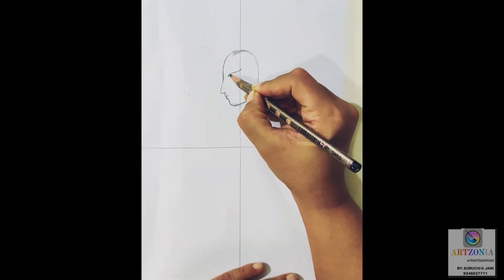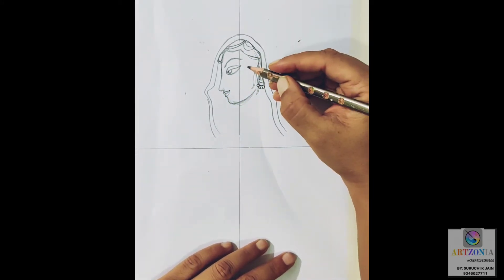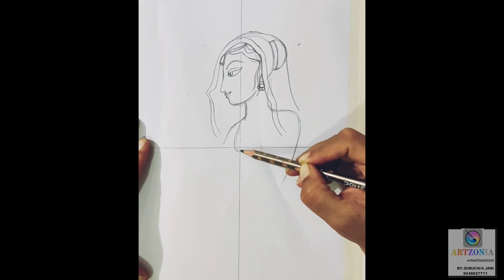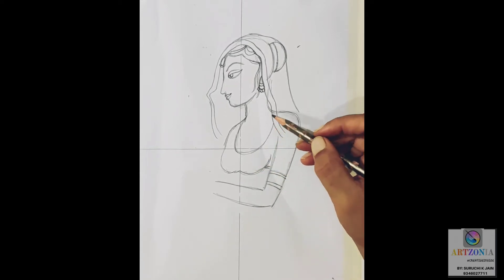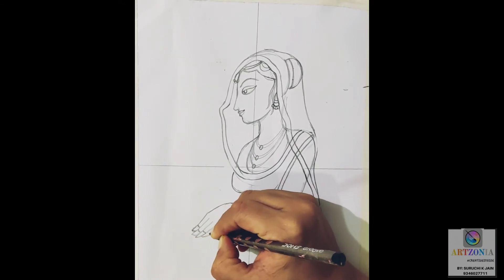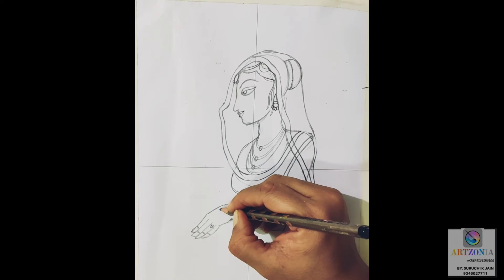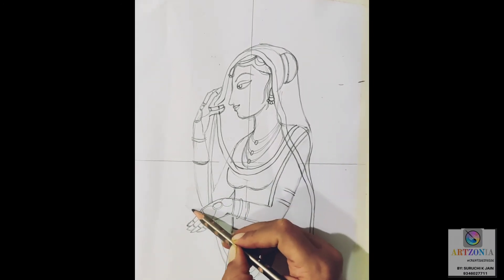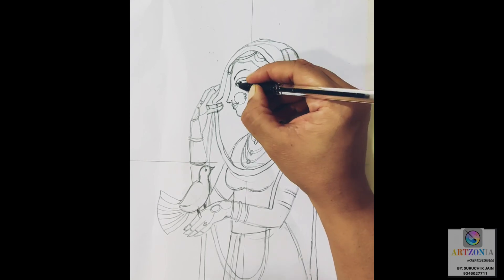step by step drawing of miniature painting with artzonia | part 1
Hey guys ! Today I will be showing you how I make my miniature paintings which might inspire you to draw as well  and set it as a goal for 2021. I really hope you enjoy this video and if you have any feedback or suggestions to what I should draw or paint next please leave them in the comments down below :)